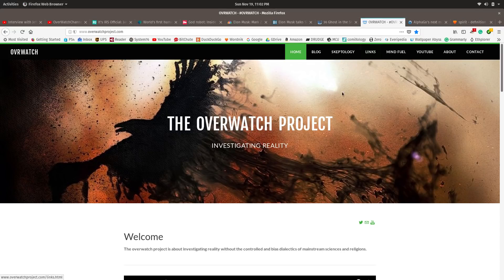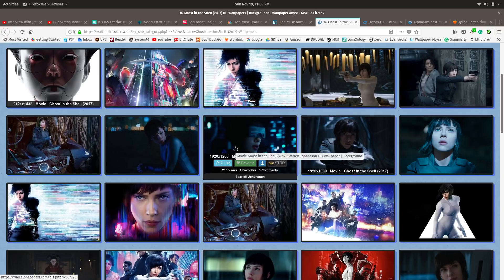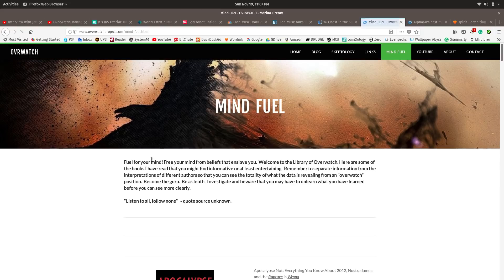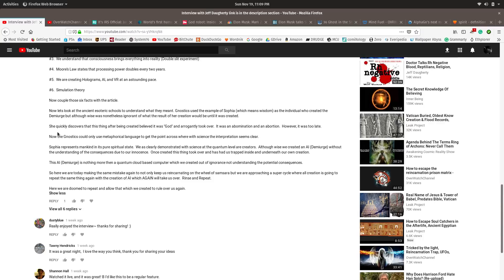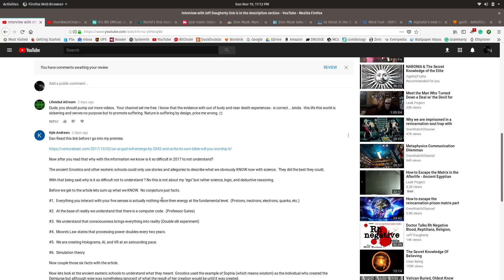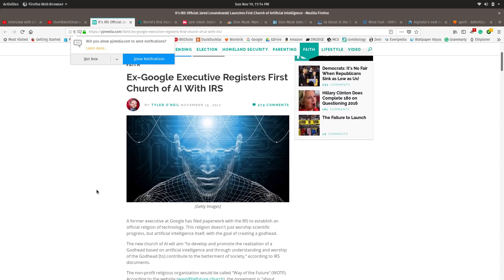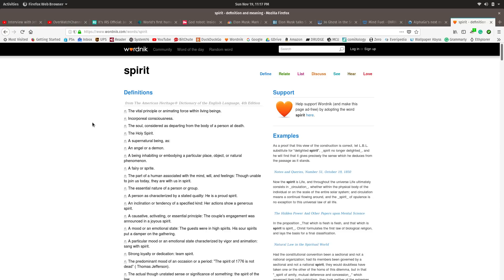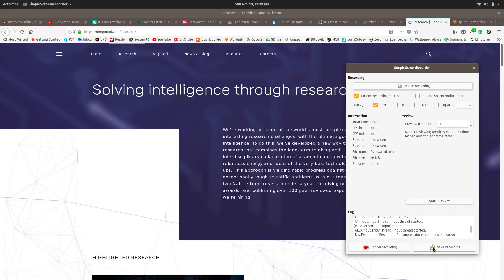Humans have created an A.I. that is a spirit